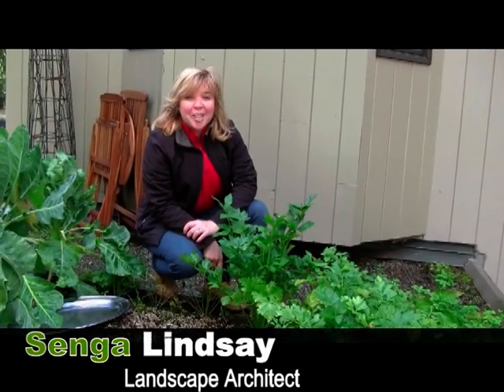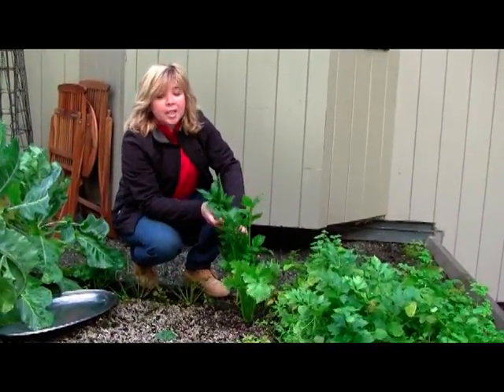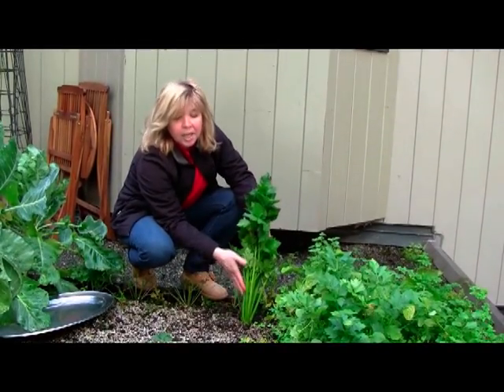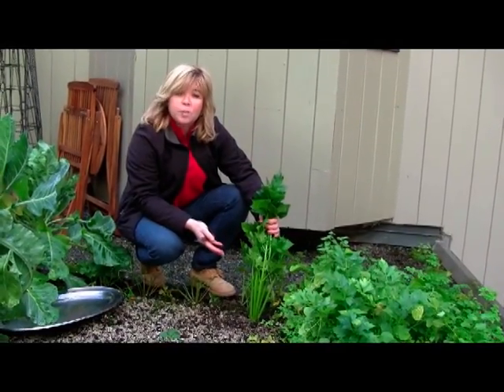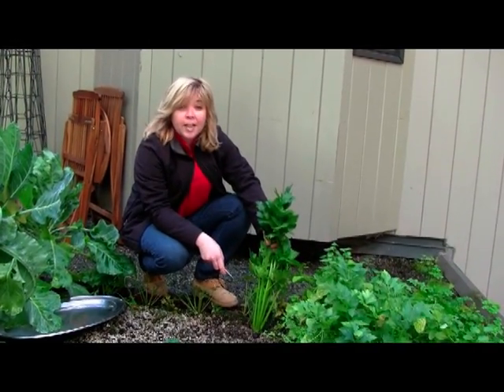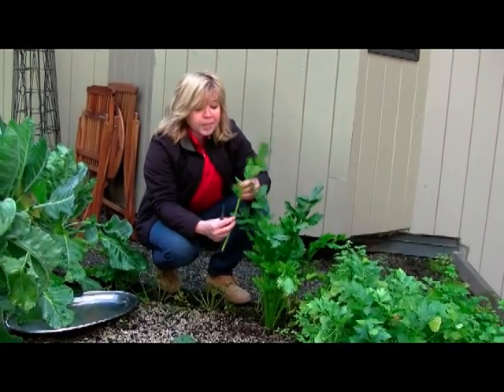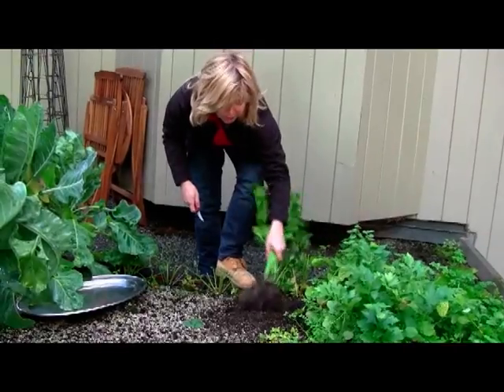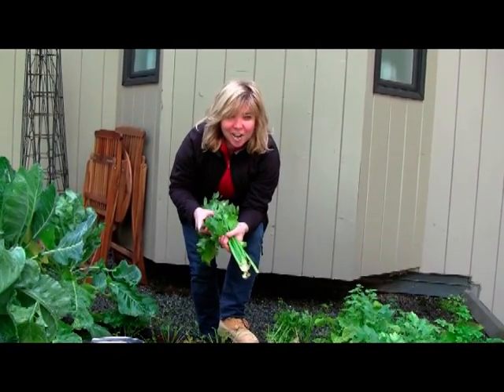10-12-03 - Senga's Vlog - How to Harvest Celery?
As the winter days of Vancouver loom near - Senga shows you how to harvest Celery on her edible green roof. We grew a  classic non blanching variety call 'Green Utah' from seed earlier this spring.

Watch my vlog.